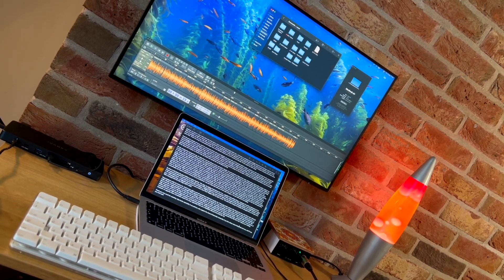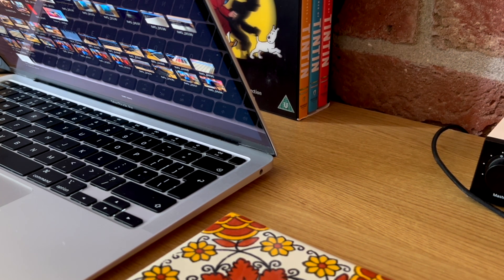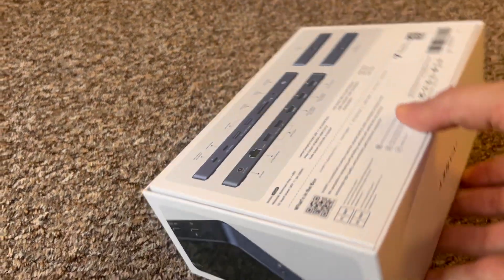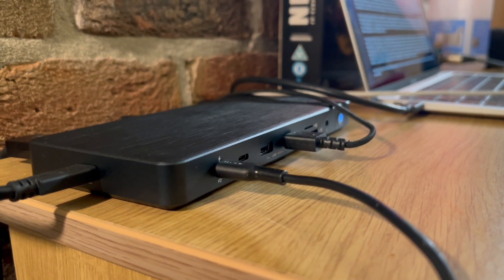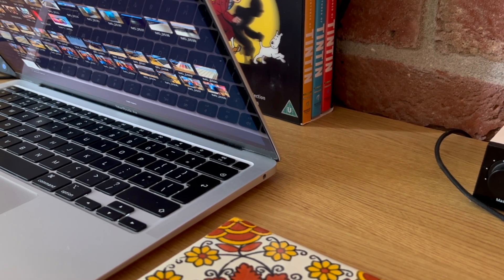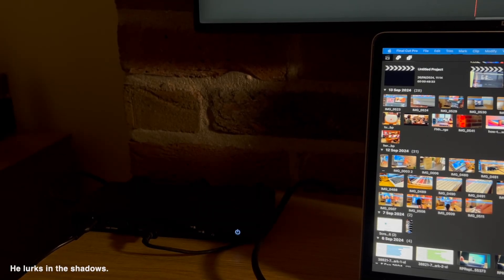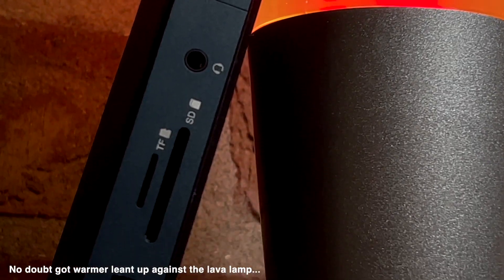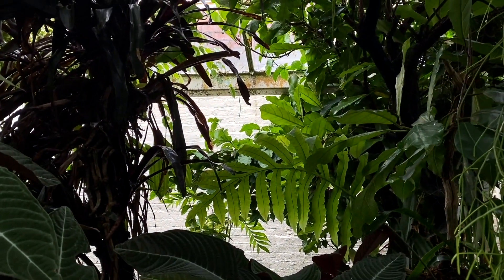Can I use an M1 MacBook Air as my only PC...?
Recording setup:
Camera: iPhone 11 Pro Max
M1 MacBook Air